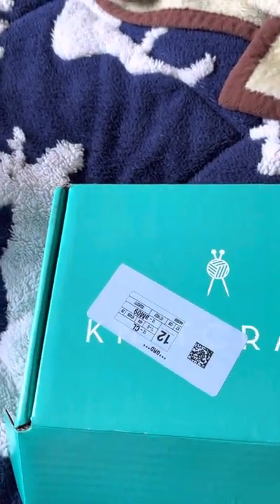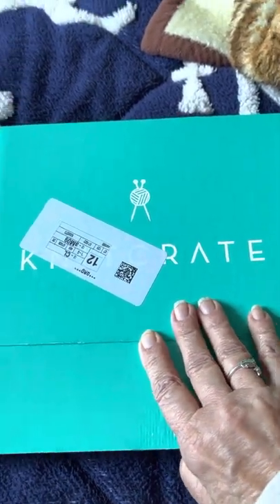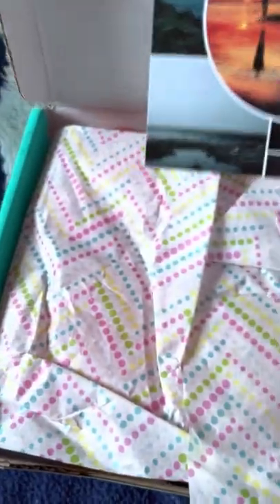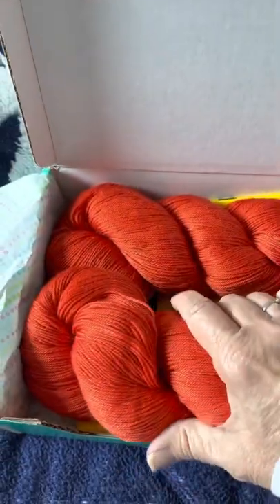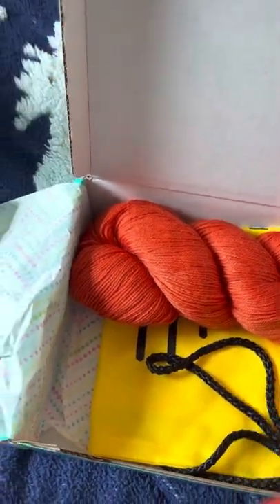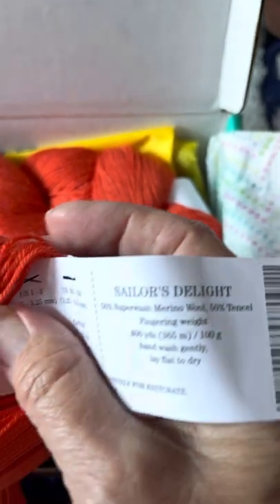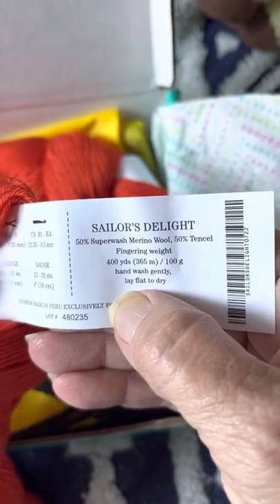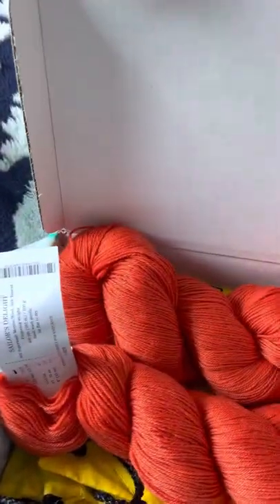Knitcrate unboxing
July Knitcrate